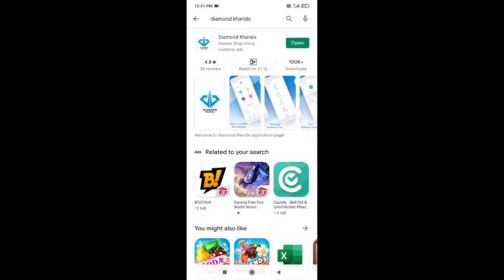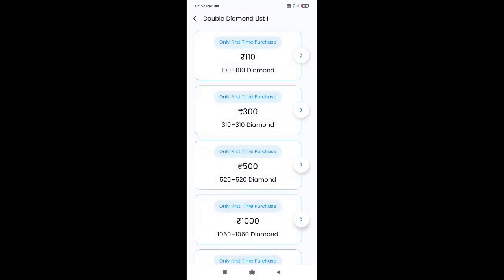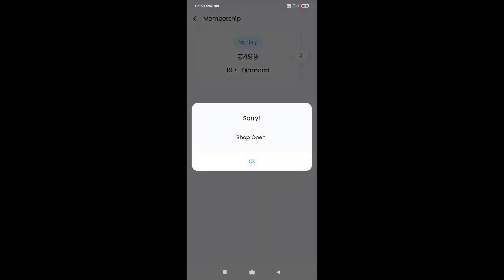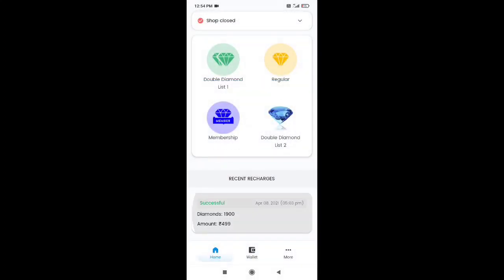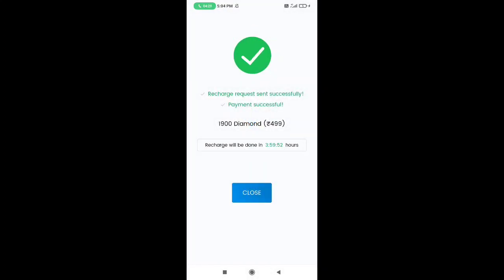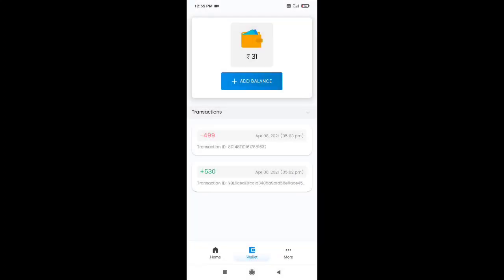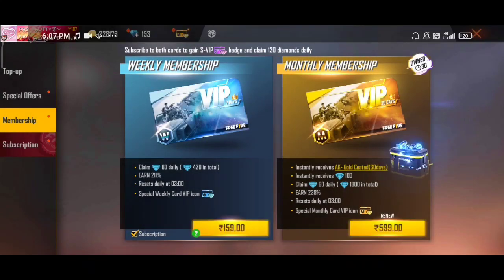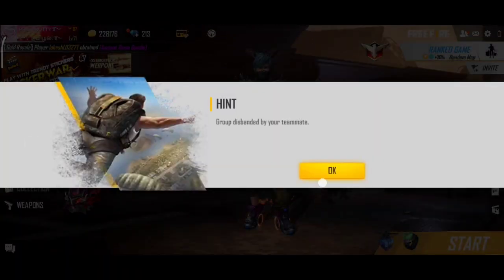Double Diamond Top Up Website In Free Fire In Tamil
hii guys